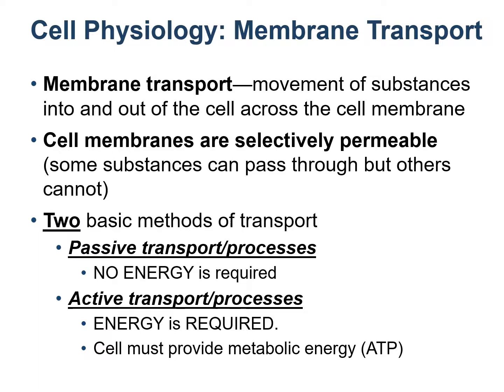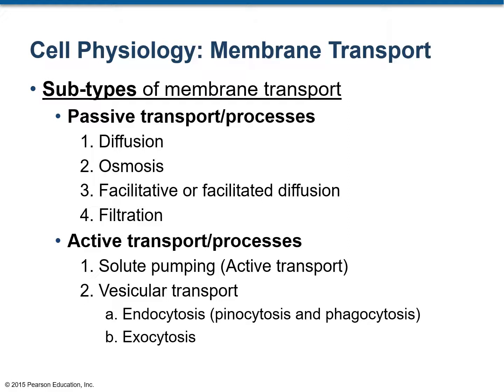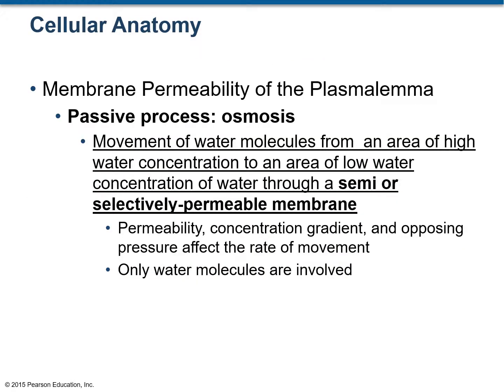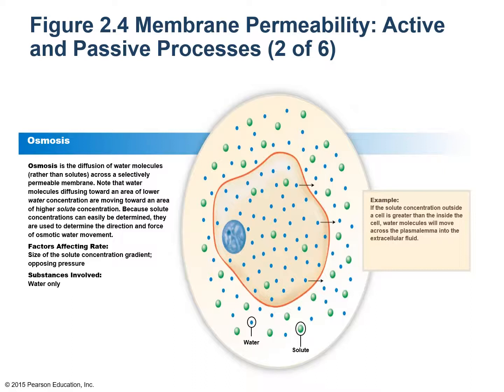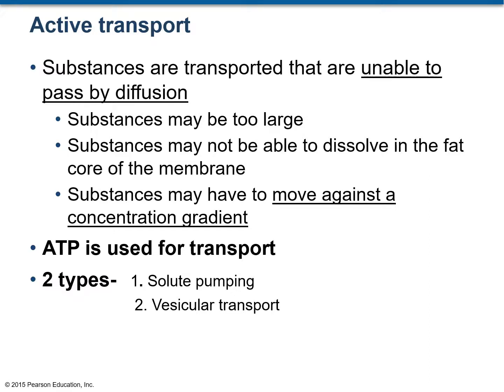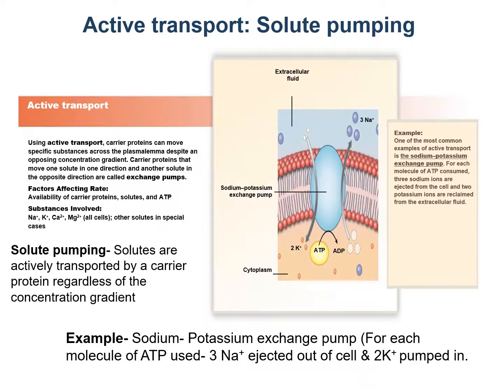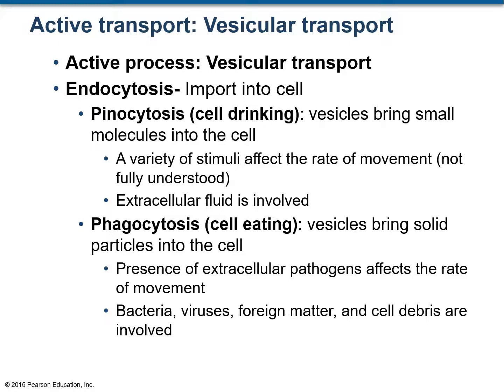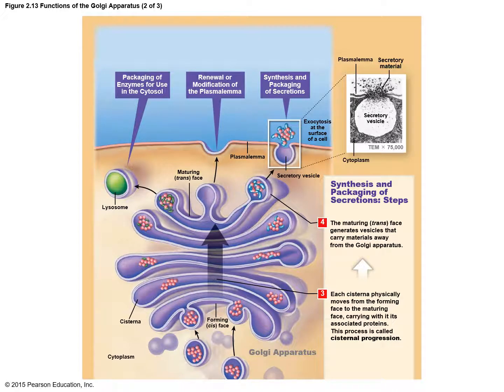Topic 2c Cells- Dr. Basu's Easy Anatomy & Physiology Lecture